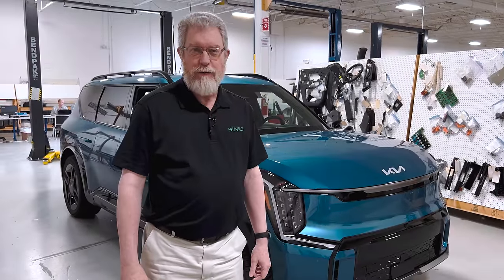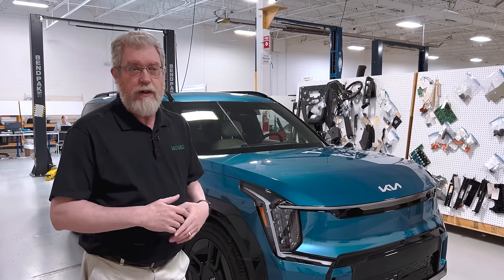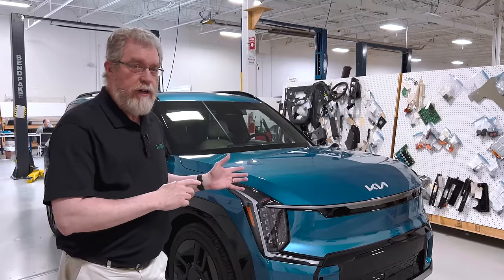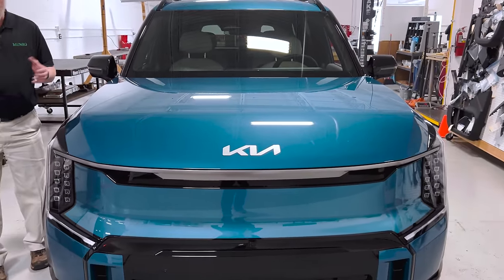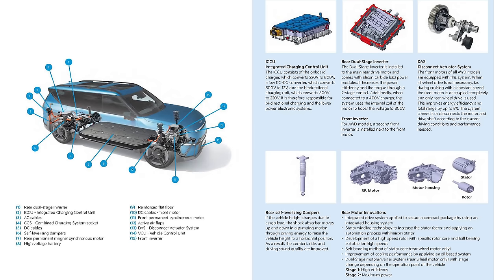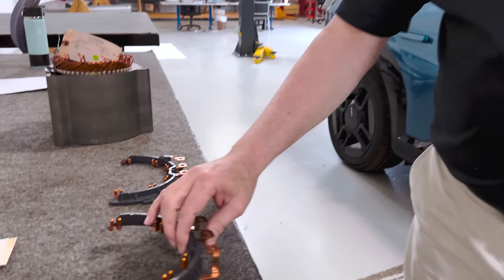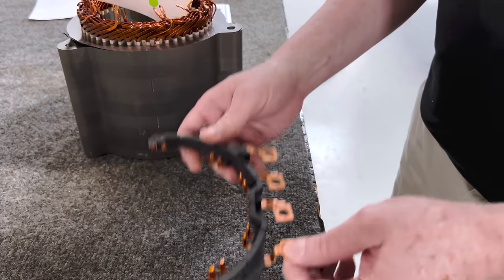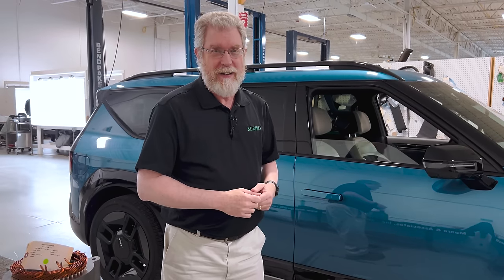Kia EV9 - 800 Volt Architecture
When using 400V charging, the Kia EV9 uses the electric motor and rear inverter to convert the 400-volt current from the charger to 800-Volt for the car.